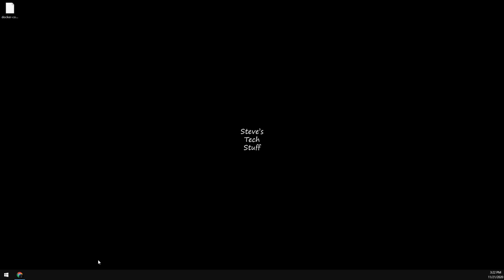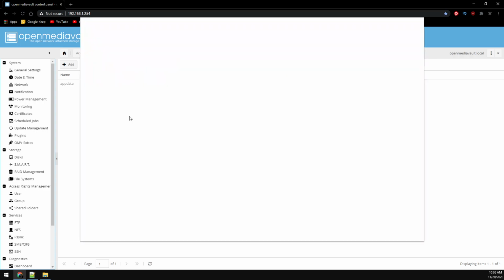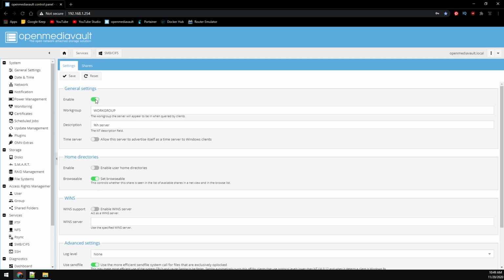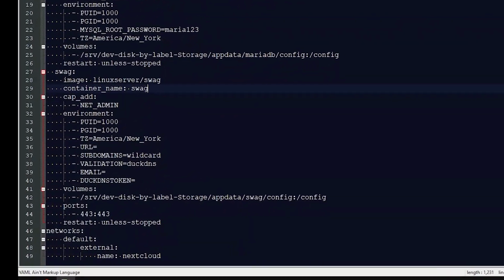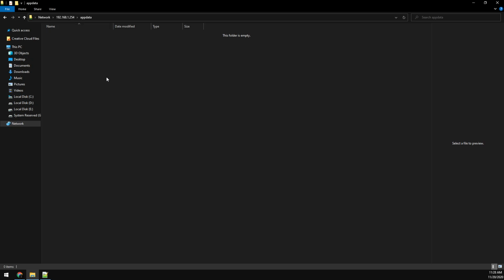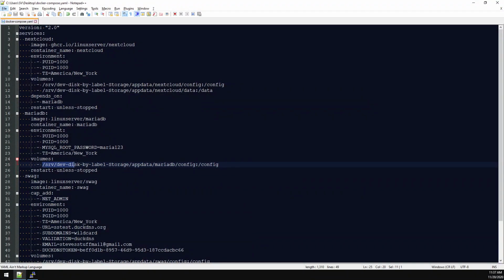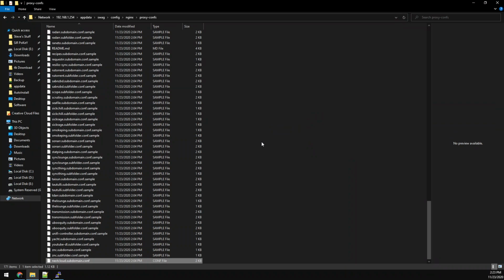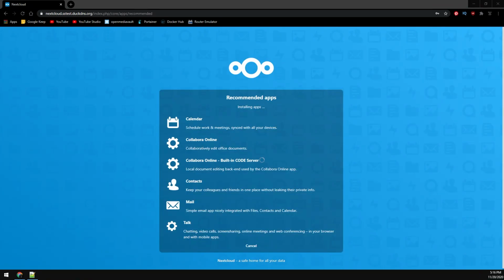Nextcloud Docker Stack With A Reverse Proxy Including SSL and DuckDNS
In this this video I cover installing a Nextcloud docker stack with a reverse proxy including SSL and DuckDNS.
We'll create a network share for easy access to the docker files from a Windows machine.  Then we'll create a user to access the share.
We also have to forward a port in the router. Finally, we'll use docker compose inside the CLI to turn up the containers.
I also included a yaml code validator below to confirm the docker-compose config formatting.  Ill try to help the best I can.

I recorded this video different than my others.
In the past I record the audio and video separately.
This video was in real time and recorded together.
Leave me a comment on which style you like better.

Find What in Notepad Replace Field
YOUR_ABSOLUTE_PATH_HERE

Create A New Bridge Network
docker network create -d bridge nextcloud

Proxy Conf File Path
appdata/swag/config/nginx/proxy-confs/

docker-compose.yaml
version: "2.0"
services:
  nextcloud:
    container_name: nextcloud
    environment:
      - PUID=1000
      - PGID=1000
      - TZ=America/New_York
    volumes:
      - YOUR_ABSOLUTE_PATH_HERE/nextcloud/config:/config
      - YOUR_ABSOLUTE_PATH_HERE/nextcloud/data:/data
    depends_on:
      - mariadb
    restart: unless-stopped
  mariadb:
    image: linuxserver/mariadb
    container_name: mariadb
    environment:
      - PUID=1000
      - PGID=1000
      - MYSQL_ROOT_PASSWORD=
      - TZ=America/New_York
    volumes:
      - YOUR_ABSOLUTE_PATH_HERE/mariadb/config:/config
    restart: unless-stopped
  swag:
    image: linuxserver/swag
    container_name: swag
    cap_add:
      - NET_ADMIN
    environment:
      - PUID=1000
      - PGID=1000
      - TZ=America/New_York
      - URL=
      - SUBDOMAINS=wildcard
      - VALIDATION=duckdns
      - DUCKDNSTOKEN=
    volumes:
      - YOUR_ABSOLUTE_PATH_HERE/swag/config:/config
    ports:
      - 443:443
    restart: unless-stopped
networks:
    default:
        external:
            name: nextcloud

Ensure your online privacy and security with ExpressVPN, my trusted VPN service.

Keep your passwords safe and accessible with NordPass, my go-to password manager.

Host your applications with ease on DigitalOcean, my preferred cloud infrastructure provider.